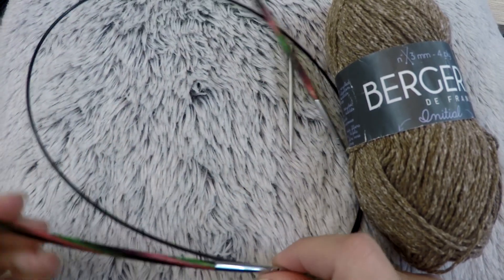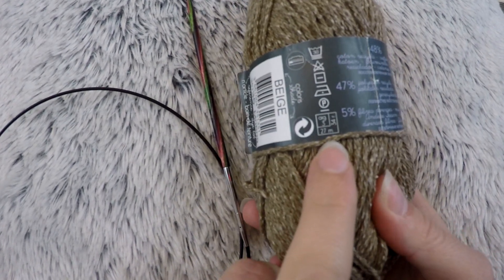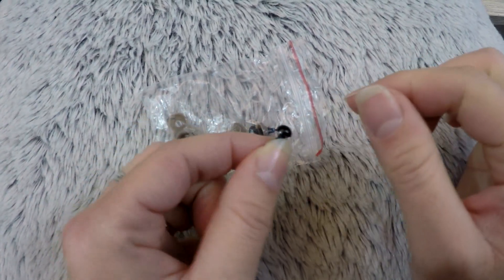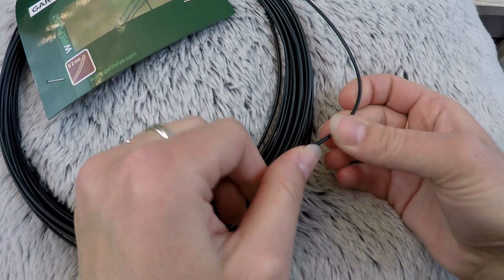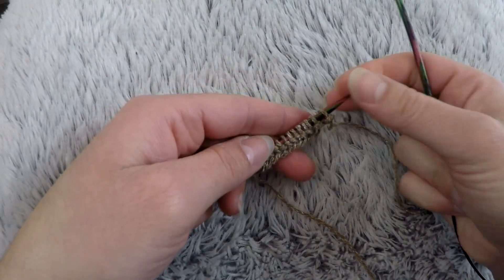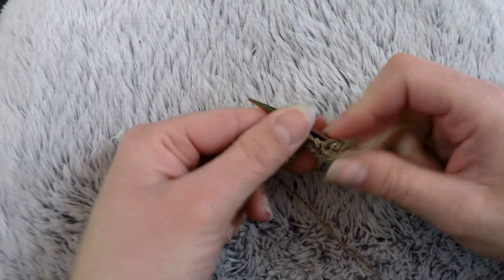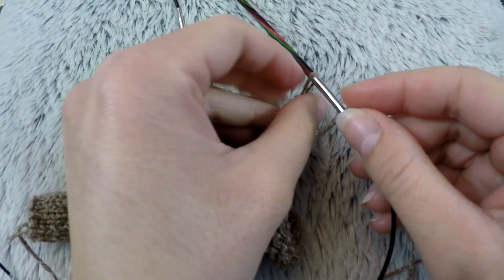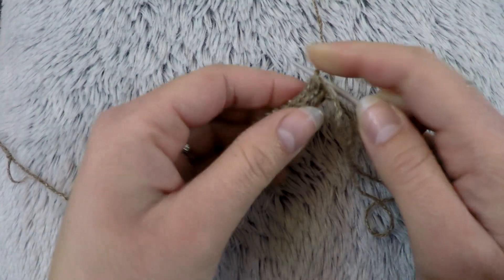DIY tuto tricot : petit , mignon et indestructible : Bebe Groot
Bonjour, voici comment réaliser un bébé Groot au tricot, du film Les gardiens de la galaxie. Si vous n'avez pas de tricotin vous pouvez toujours crocheter une cordelette :)
N'hésitez pas à me partager votre Groot une fois terminé :)
Site en ligne Bergère de France pelote Initial:

Chaine You tube de Pop corn studio

Chaine Youtube de Tim Debite